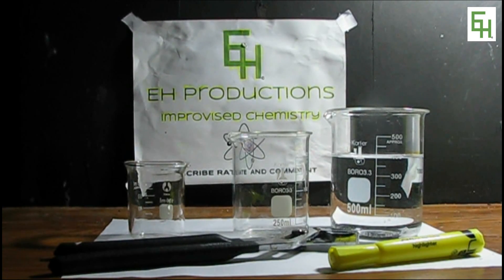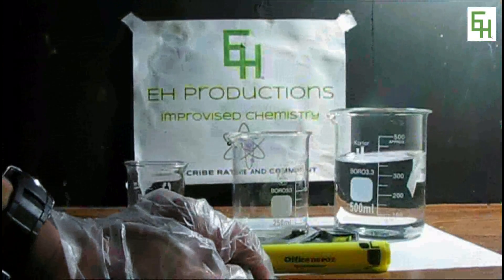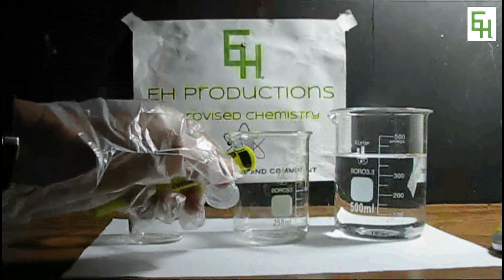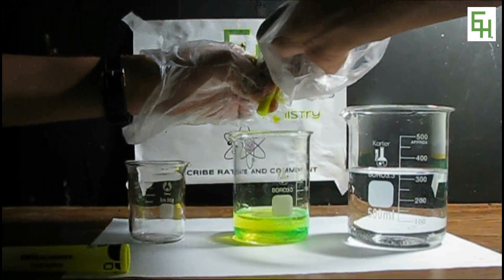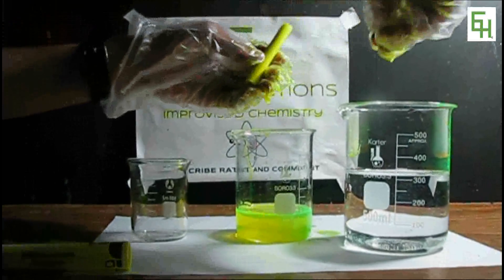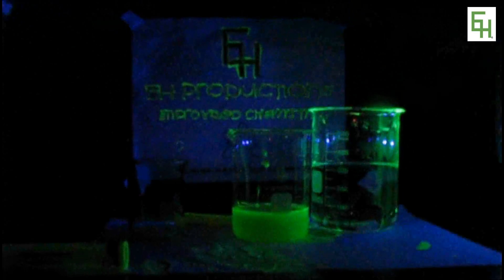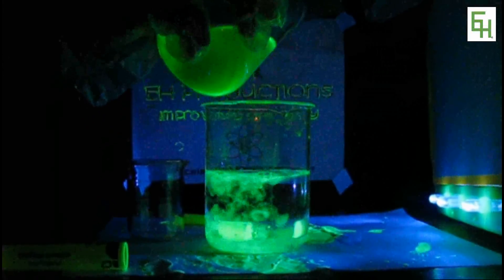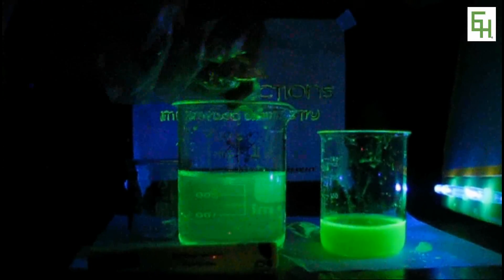Improvised Chemistry: Make a Glow in the Dark Flourecent Ink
Today I show you how to extract flourecent glow in the dark ink that glows brightly under a blacklight.